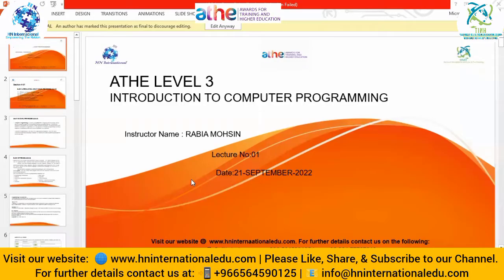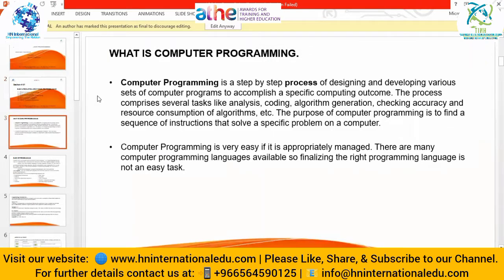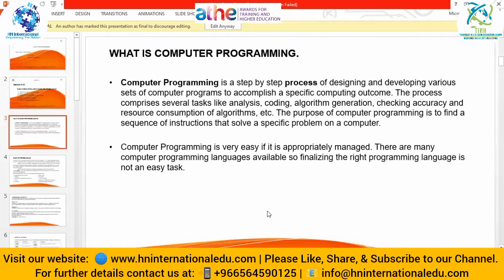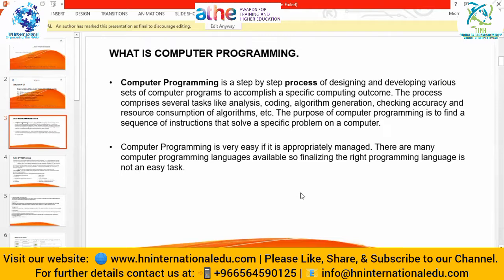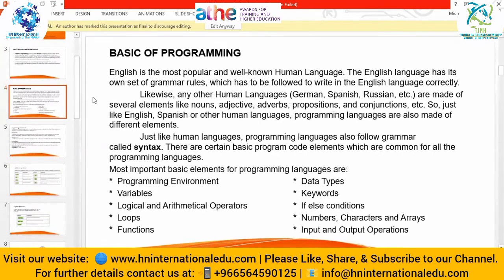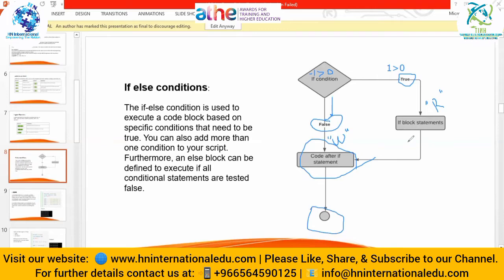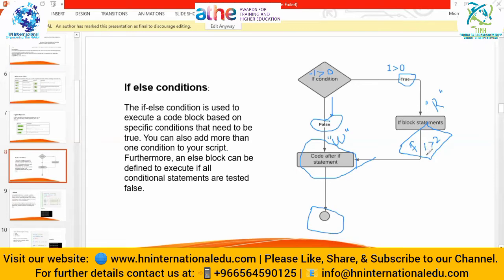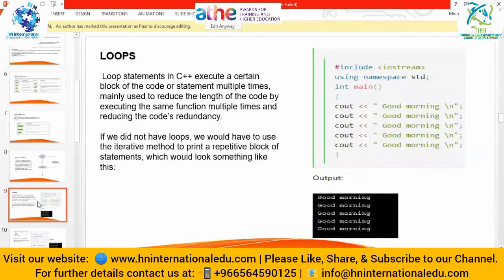Introduction to Computer Programming Lecture No.1 ATHE Level 3 Computing